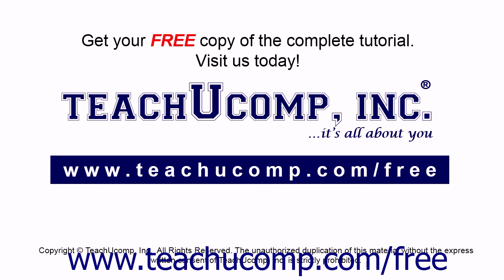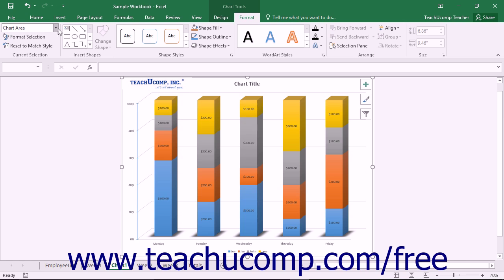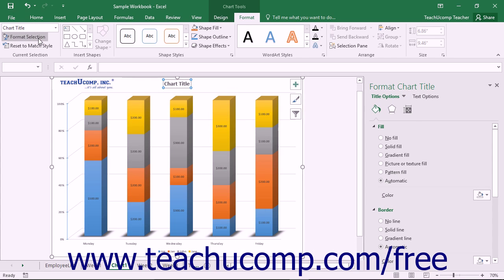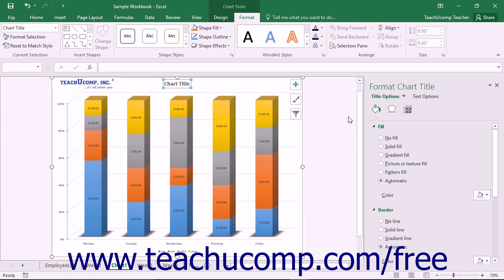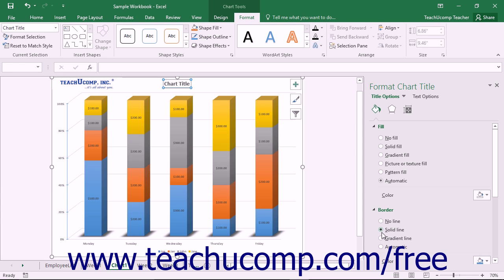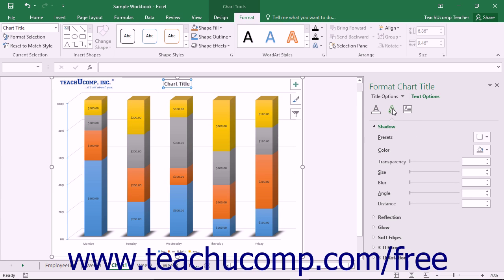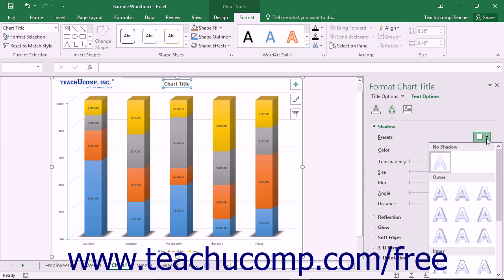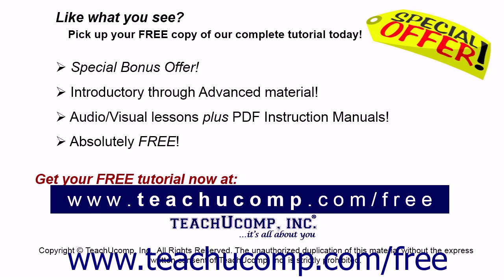Excel 2016 Tutorial Formatting a Chart Title Microsoft Training Lesson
Learn how to Format a Chart Title in Microsoft Excel A clip from Mastering Excel Made Easy v. 2016. - the most comprehensive Excel tutorial available. Visit us today!